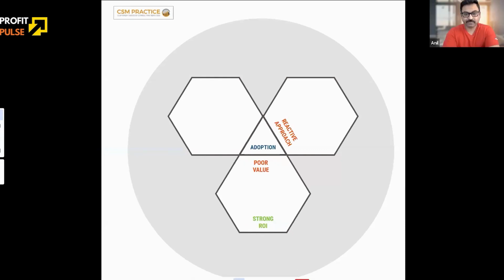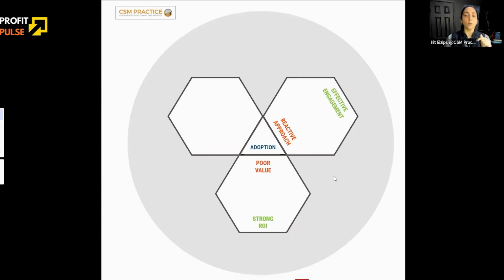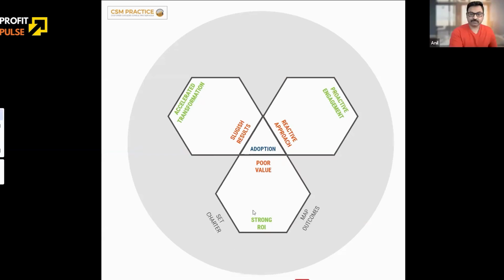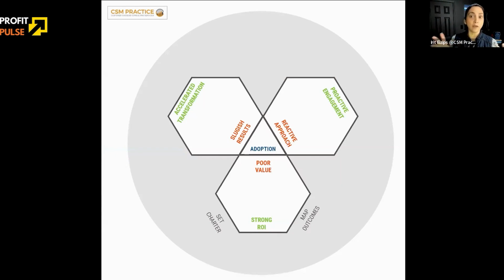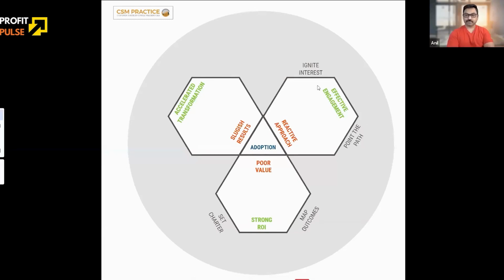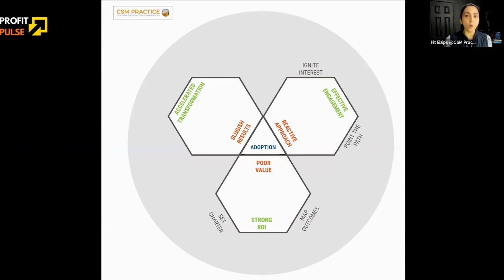How SAAS COMPANIES Can Transform CUSTOMER ONBOARDING|Product Adoption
SaaS companies' guide to customer onboarding and adoption for growth. Watch the pivotal conversation between Irit Eizips and Anil Karakkattu, the insightful host of Profit Pulse and Founder of BHA Management Consulting.

🔑 Key Takeaways:

🌟 Distinct Roles: Onboarding vs. Adoption - what sets them apart?
💡 Strategic Insights: Ongoing engagement through continuous onboarding.
🚀 Beyond Basics: Elevate adoption with proactive strategies.
🎯 Industry Challenges: Overcoming adoption oversight in SaaS.
🛠 Practical Framework: Enhance retention & lifetime value.

For those at the helm of SaaS ventures, this dialogue is packed with actionable insights to refine your approach to customer success. Explore strategies that go beyond the conventional to significantly impact your bottom line.

Your experiences and thoughts are invaluable to us. 💬 Share in the comments below or reach out to continue this important conversation on driving SaaS success.

1️⃣ 𝙎𝙩𝙚𝙖𝙡 𝙈𝙮 𝘾𝙪𝙨𝙩𝙤𝙢𝙚𝙧 𝙎𝙪𝙘𝙘𝙚𝙨𝙨 𝙆𝙋𝙄 𝘾𝙝𝙚𝙖𝙩𝙨𝙝𝙚𝙚𝙩

2️⃣ 𝙅𝙤𝙞𝙣 11,000+ 𝘽2𝘽 𝙀𝙭𝙚𝙘𝙪𝙩𝙞𝙫𝙚𝙨 𝙖𝙣𝙙 𝙇𝙚𝙖𝙙𝙚𝙧𝙨

3️⃣ 𝘽𝙪𝙞𝙡𝙙𝙞𝙣𝙜 𝙤𝙧 𝙇𝙚𝙖𝙙𝙞𝙣𝙜 𝙖 𝘾𝙎𝙈 𝙏𝙚𝙖𝙢 𝙛𝙤𝙧 𝙩𝙝𝙚 𝙁𝙞𝙧𝙨𝙩 𝙏𝙞𝙢𝙚?

Anil Karakkattu is the founder of BHA Management Consulting and a revered strategist in the SaaS industry, known for guiding companies through growth and customer success challenges. As host of the Profit Pulse podcast, he offers deep dives into strategies for customer onboarding, retention, and business scalability, featuring insights from top industry experts. His expertise and passion for driving SaaS innovation have established him as a trusted voice among founders and CEOs seeking to elevate their businesses.

Irit Eizips is the Chief Customer Officer & CEO of CSM Practice. Irit is, a renowned expert in customer retention and upsell strategies. Irit has consistently been recognized as a Top Customer Success Strategist and Influencer since 2013 and was named one of the Top 100 Global Inspirational Leaders and Top 25 Customer Success Influencers in early 2021.

TIME STAMPS

00:00 Intro
00:43 Onboarding VS Adoption
03:02 Product Adoption Challenges
06:40 CS Strategy Challenges
08:57 Closing the Gap
11:45 Offensive VS Defensive
18:10 Framework
24:05 Initial Barriers
27:32 Perceived VS Received
29:58 Customer Education
30:55 KPIs
33:18 Issue in Saas
34:33 Personalization